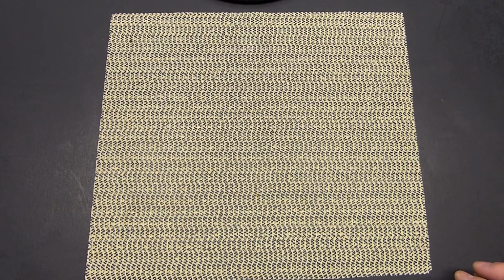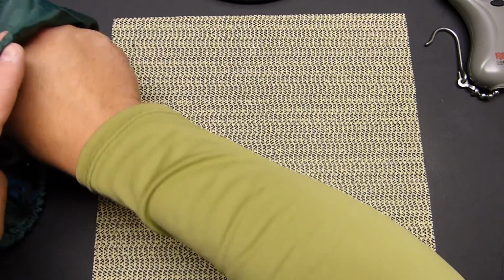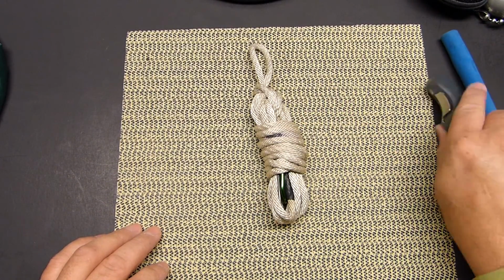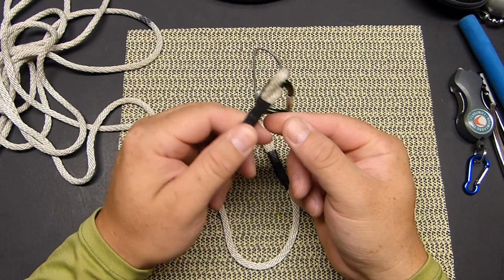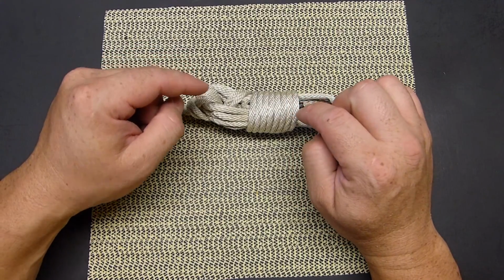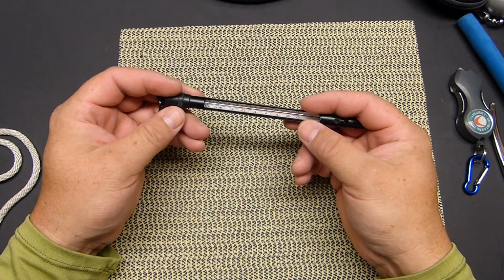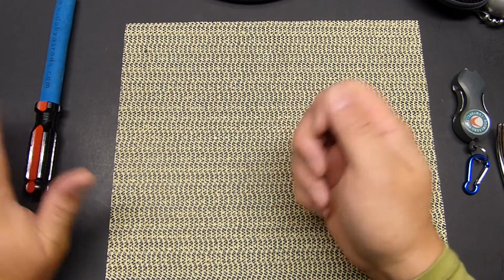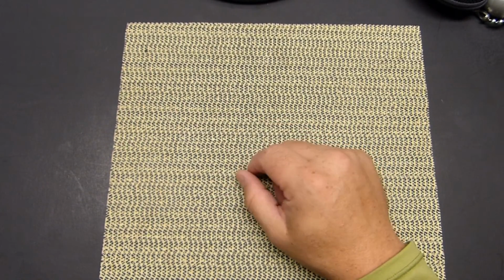Portable Bass Fisherman's Essentials Pouch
Mobile anglers have limitations when it comes to their gear. Deciding on what gear to bring in an attempt to be efficient can be a painful experience for the bass angler. In this video, I break down a portion of the items I consider to absolutely essential for the way I fish.